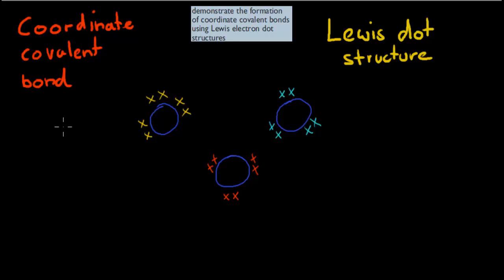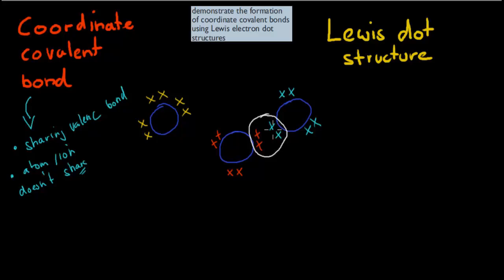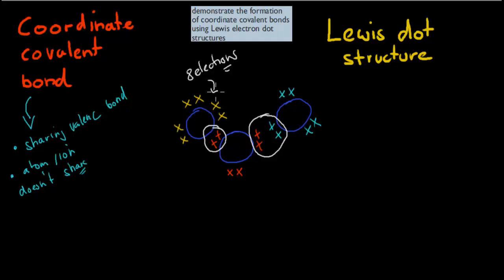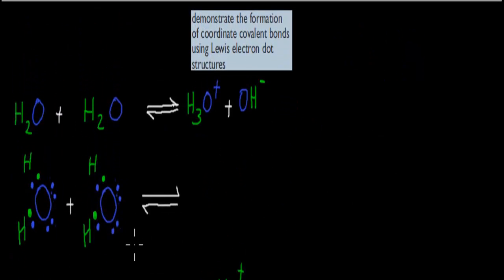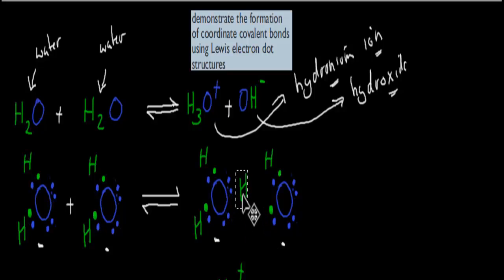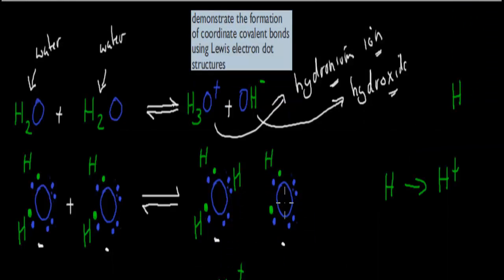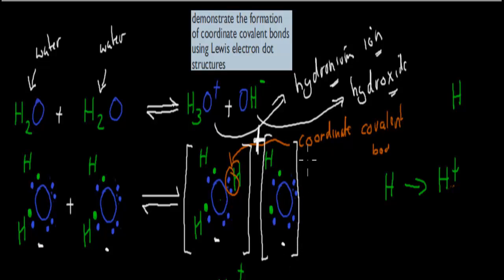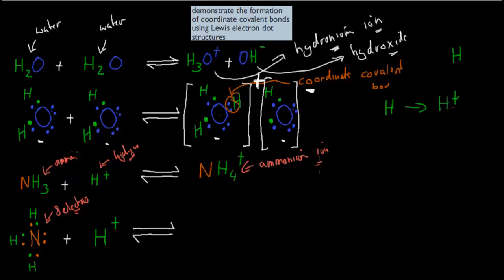CM..4.5. Lewis dot structure of coordinate covalent bond (HSC chemistry)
Covers the HSC chemistry syllabus dot point: "demonstrate the formation of coordinate covalent bonds using Lewis electron dot structures."